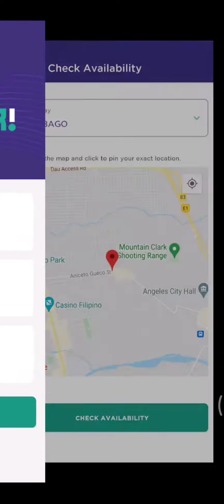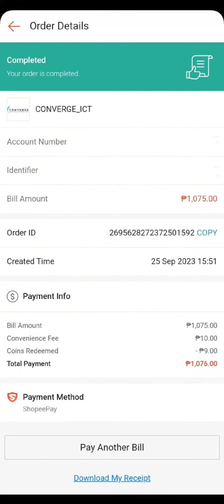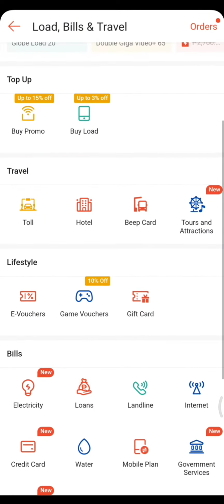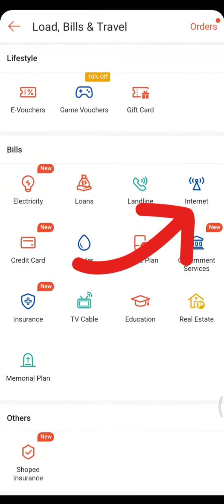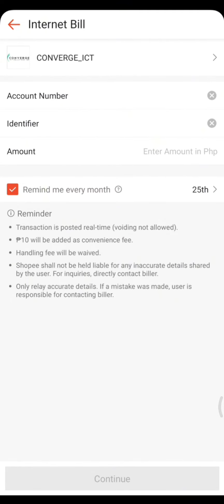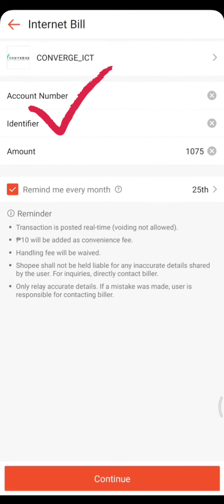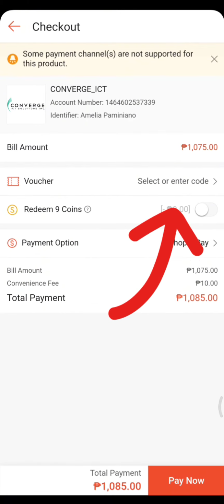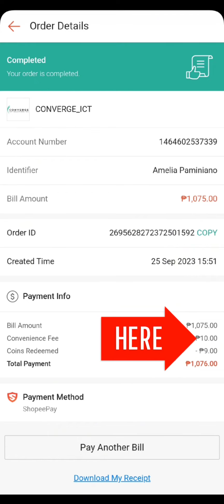How to Pay Converge Internet Bill Using ShopeePay (2026) | Step-by-Step Tutorial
Learn how to pay your Converge internet bill using ShopeePay through the Shopee app. This step-by-step tutorial shows you how to access Bills Payment, enter your Converge account number, and complete your internet bill payment online using your phone.

🎁 Maya Referral Bonus

My Invite Code: X6YWKY2XR031